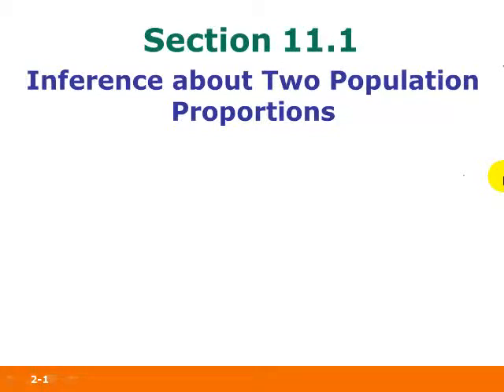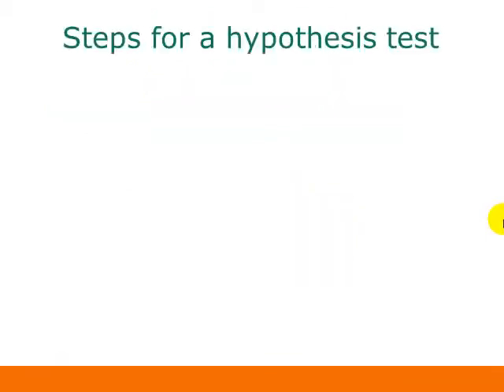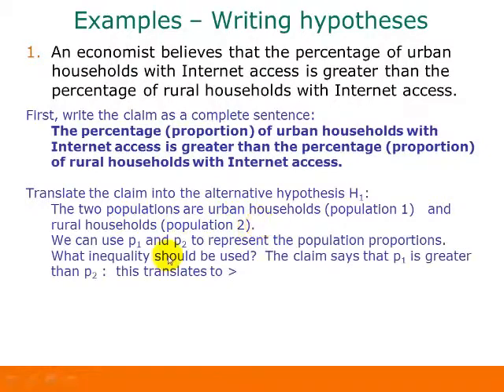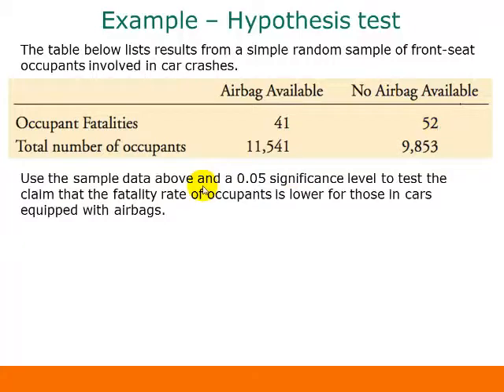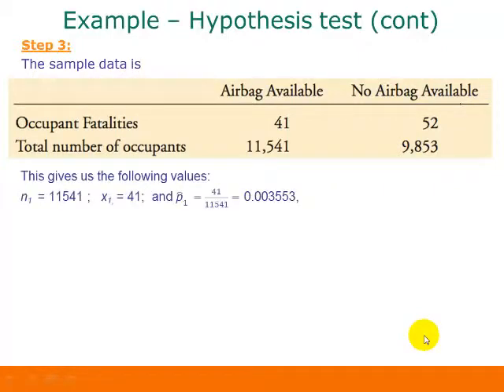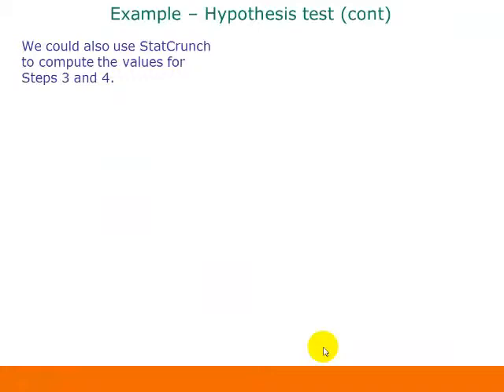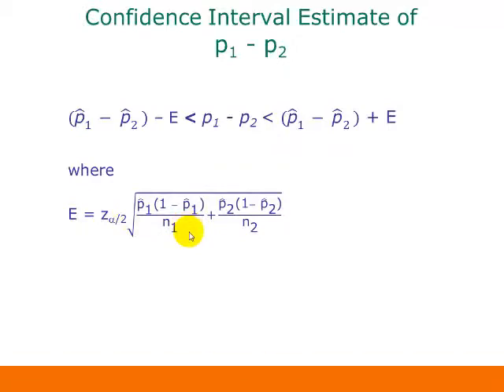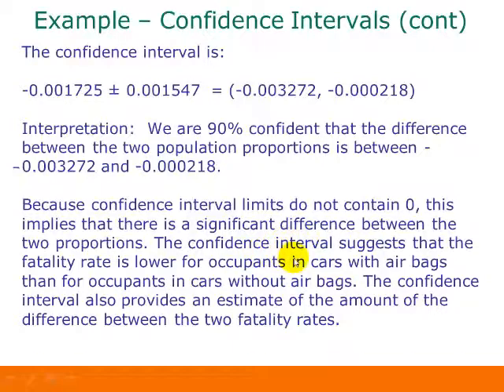ACC MAT 135 Section 11.1